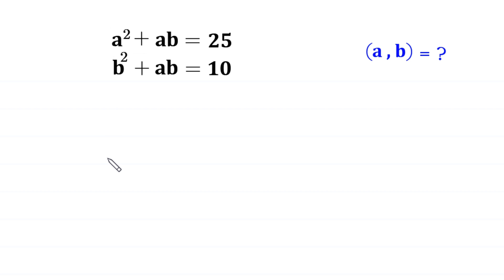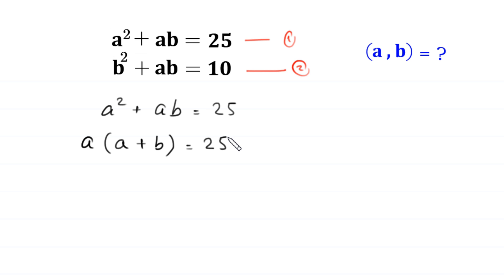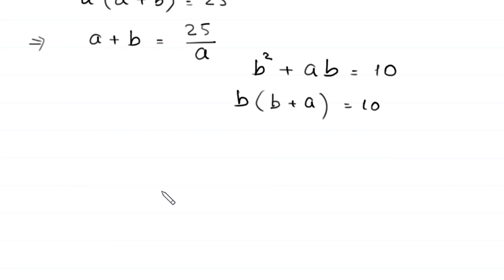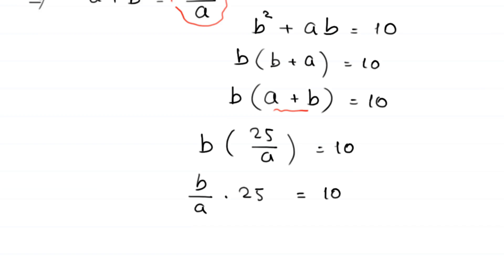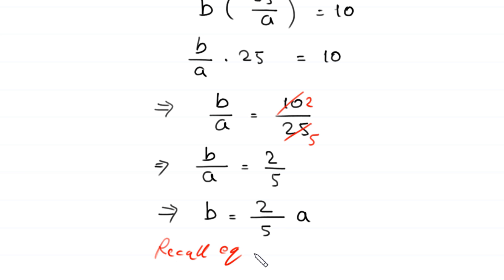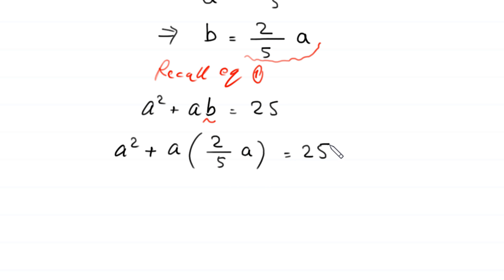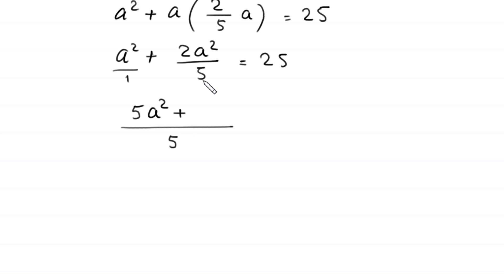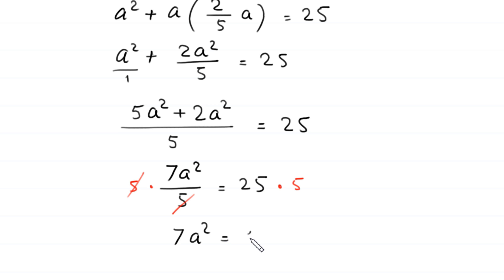A Nice Algebra Problem | Math Olympiad | Find value of a=? and b=?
math olympiad
olympiad math
math
maths
algebra
algebra problem
equation
exponential equation
a nice exponential equation
radical equation
a nice radical equation
math tricks
imo
Find the value of a and b?
How to solve a²+ab=25 and b²+ab=10

In this video, we'll show you How to Solve Math Olympiad Question A Nice Algebra Problem a²+ab=25 and b²+ab=10 in a clear , fast and easy way. Whether you are a student learning basics or a professtional looking to improve your skills, this video is for you. By the end of this video, you'll have a solid understanding of how to solve math olympiad exponential equations and be able to apply these skills to a variety of problems.